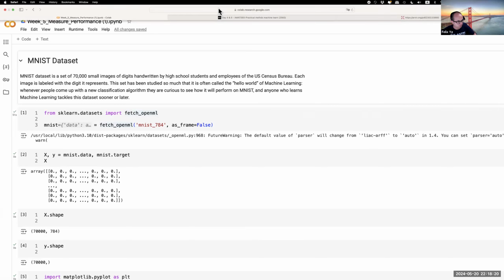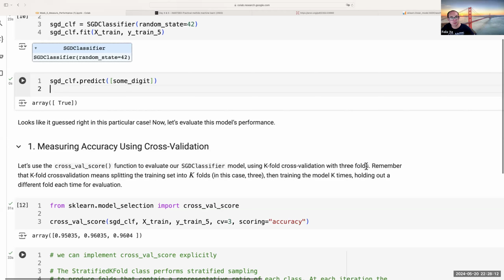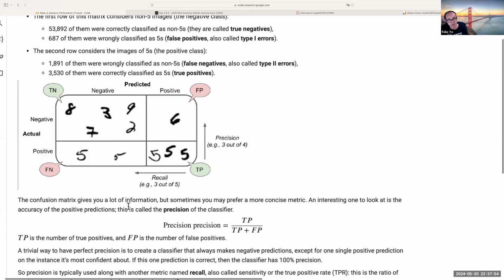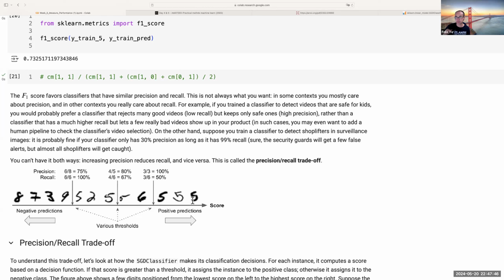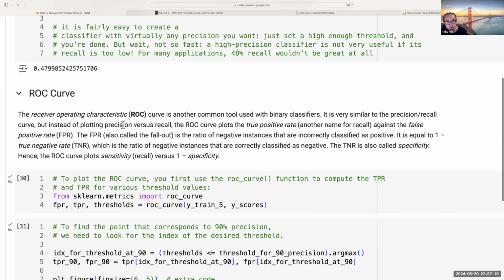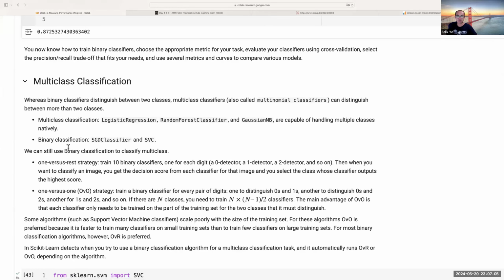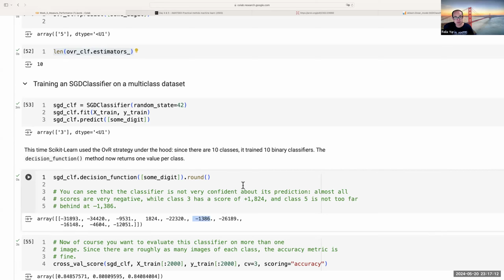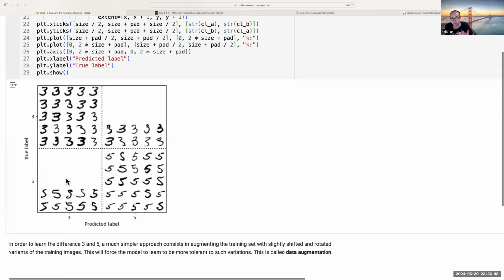PML Lecture 5 Part 2: Model Validation (Implementation)